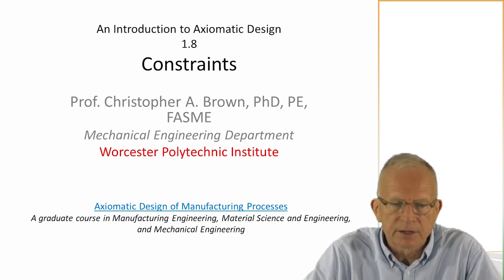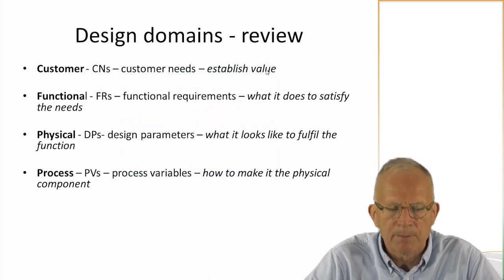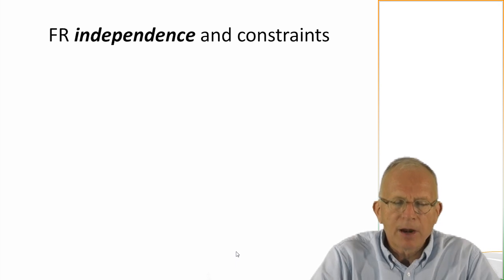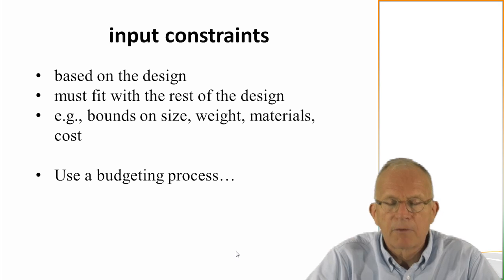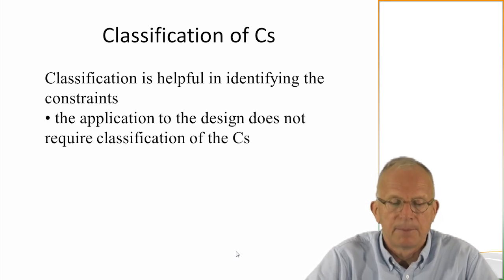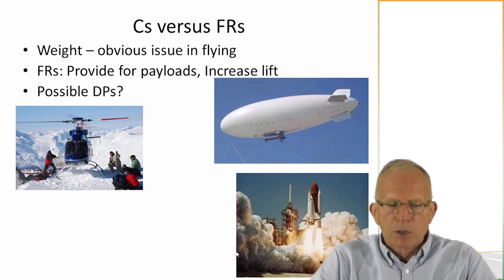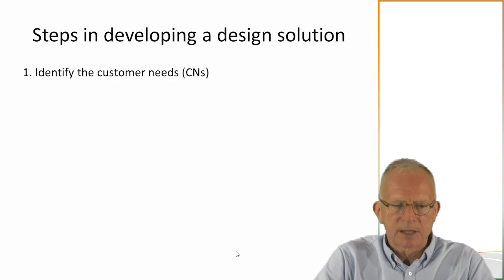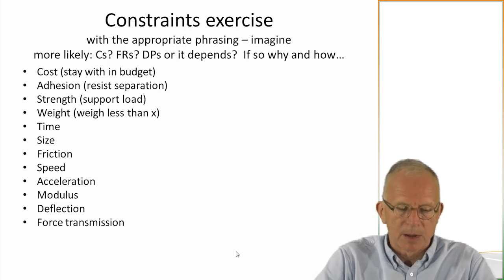axiomatic design vol1 08